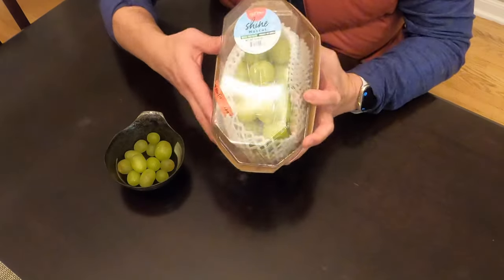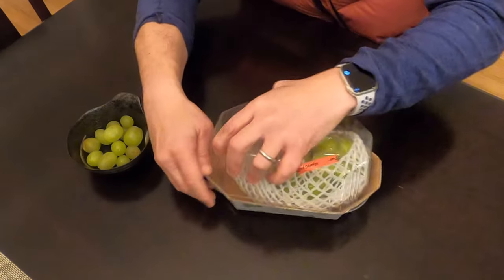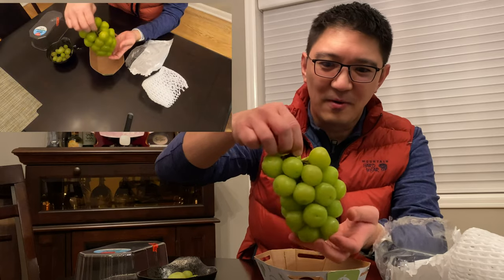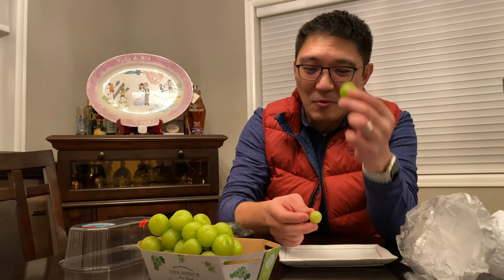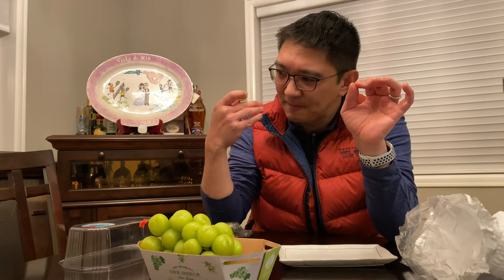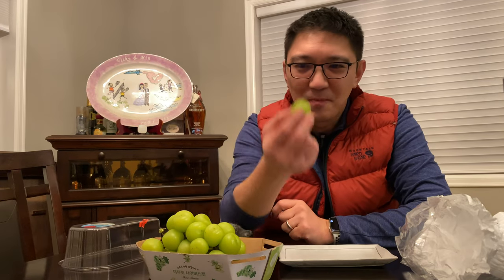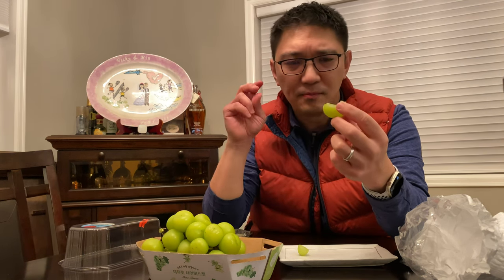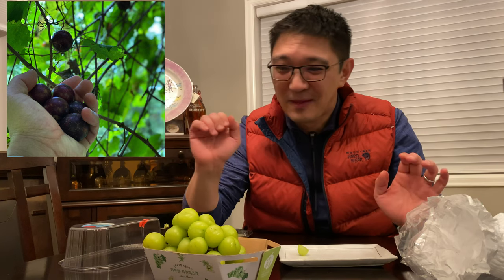Are Korean Shine Muscat Grapes Worth It? Feat. Hugo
In this video, I will be reviewing and taste test a very expensive grape from Korea.

Is it really that good or is it overrated?

Also my fav grapes in the world...